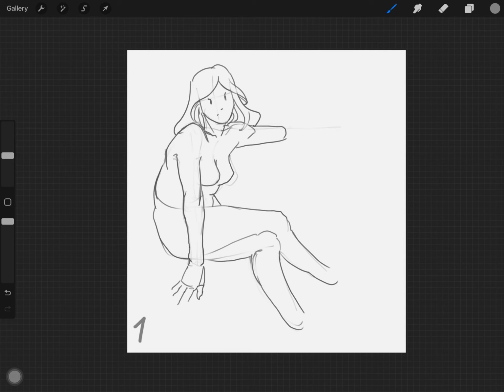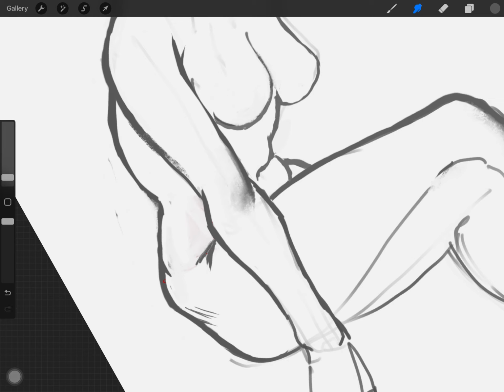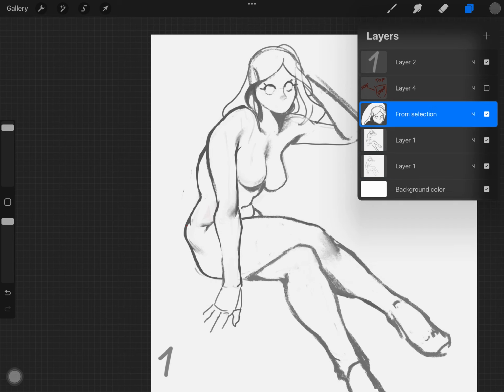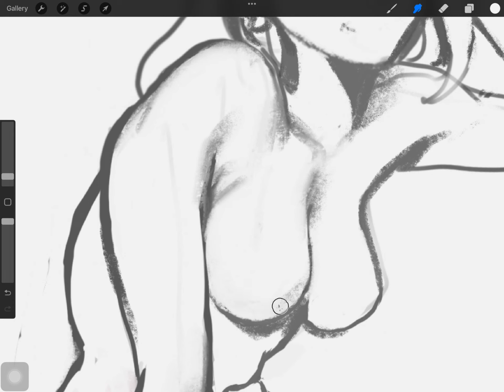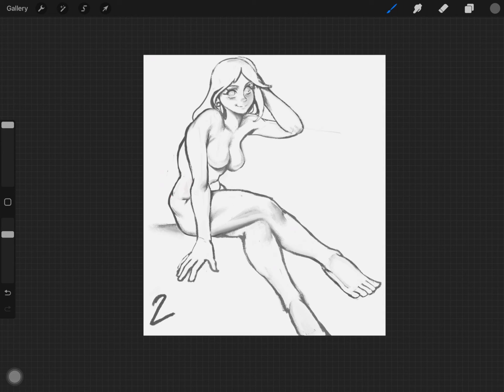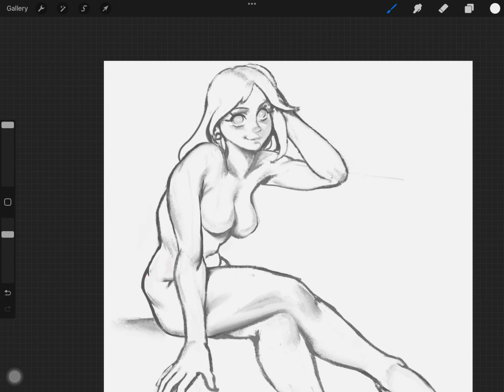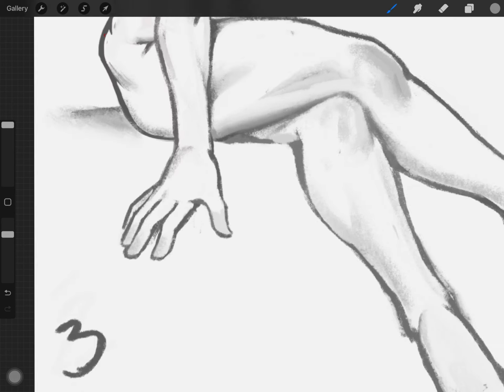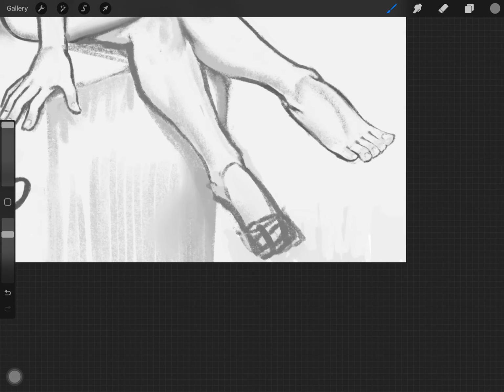Remaking My Art: 7 Years Later | 2017 vs 2024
This is my 1st video recording my voice so it's a bit rough but I hope you will find it useful